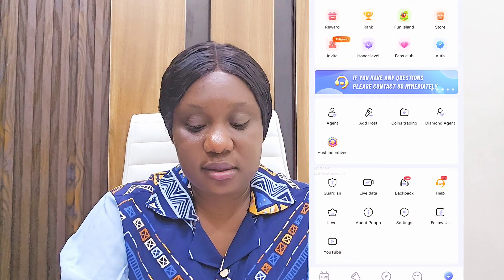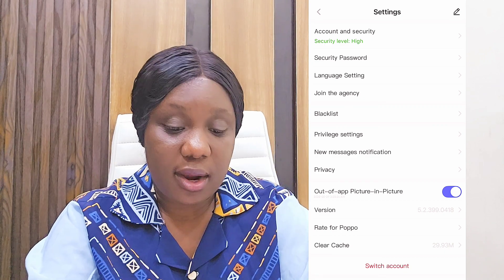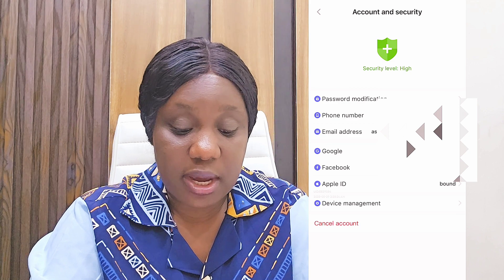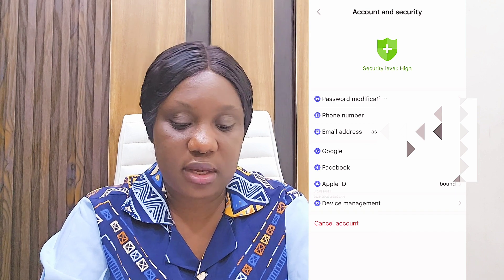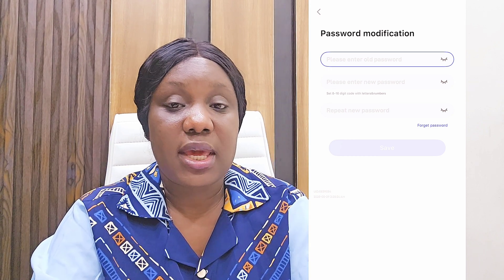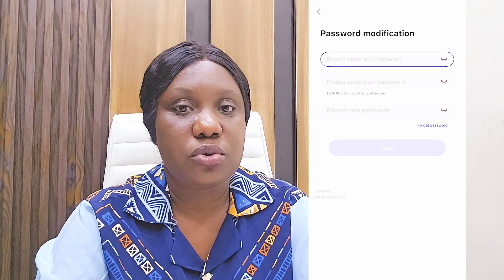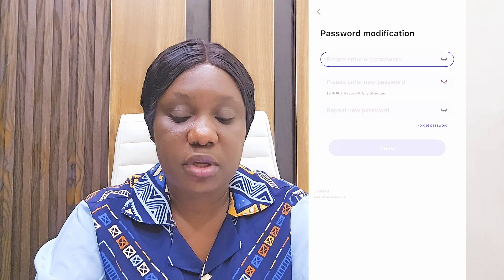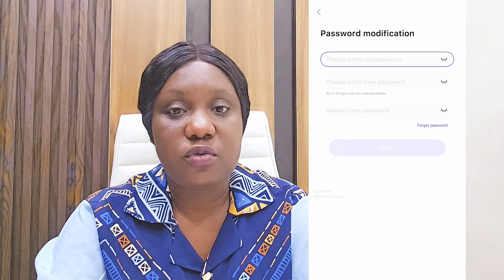How To Bind Your Social Media Accounts to Your Poppo Live Account For Easy Login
Hey everyone! Welcome back to One Digital Hub your favorite tech tutorial channel. In today’s video, I'm going to show you how to bind your social media accounts to your Popo Live account so you never lose access even if you forget your login details.

Are you using Popo Live and want to make sure you never get locked out of your account? 🔐 Then this tutorial is for you!

In this video, I'll walk you through how to bind multiple social media accounts (Facebook, Google, Apple ID, and more) to your Popo Live account. This process is super important because once you register and complete your facial verification on Popo Live, you cannot open another account. So if you lose your email or phone number, recovering your account can be extremely difficult unless you’ve bound other social media accounts.

🔧 Learn the simple steps to link your phone number, email, Facebook, Google account, and Apple ID directly within the app to keep your account safe and secure.

0:00 – Introduction & Why Binding Is Important
1:30 – What It Means to Bind Social Media Accounts
3:10 – Real-Life Examples of Account Loss
4:00 – Step-by-Step Guide Begins
4:30 – Navigating to Account Settings
5:00 – How to Modify/Set Your Password
6:10 – Binding Your Phone Number
7:00 – Adding Your Email Address
7:40 – Linking Google Account
8:10 – Connecting Facebook Account
8:45 – Adding Apple ID
9:30 – Recap of All Binding Methods
10:00 – Language Settings Tip
10:45 – Final Tips & Account Security
11:20 – Outro and Call to Action

✅ What You’ll Learn:

How to prevent getting locked out of Popo Live

How to bind your phone number, email, Facebook, Google, and Apple ID

How to set a strong and memorable password

Why facial verification is a one-time process

How to increase your account security with multi-login options

Bonus tip: How to change your app language

🌟 Key Benefits of Binding Accounts:

🔒 Higher security for your Popo Live account

🔁 Multiple login options in case of lost credentials

💡 Peace of mind knowing your account is recoverable

📲 Easy recovery even if you change devices or numbers

🚫 Prevent loss of access after registration

📌 New to Popo Live?
📌 Join our WhatsApp Group for more questions, help, updates and connect with other users

Until next time, stay blessed and keep hustling smart!
 Your host @1 Digital Hub

You Can Catch Up with Our other Amazing Videos

How to Use Top View AI Product Avatars to Instantly Showcase Your Product with One Image

How To Get 1000 Subscribers In 2025 And Increase Your Revenue, Tips To Grow Fast On Youtube